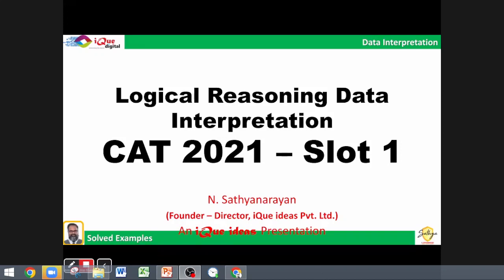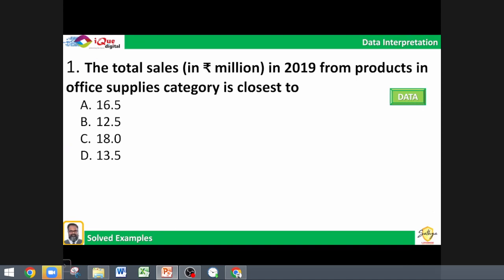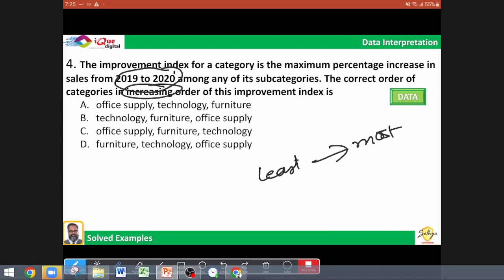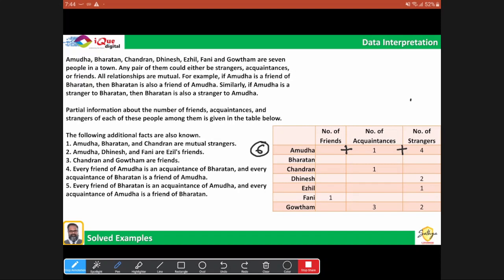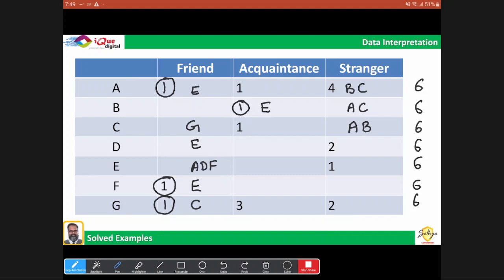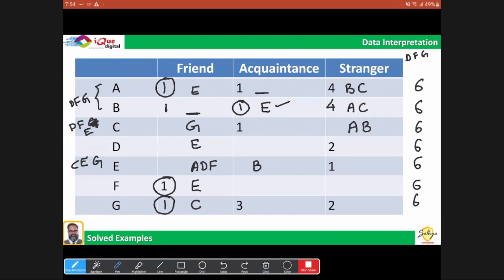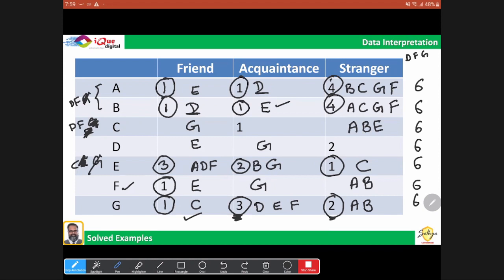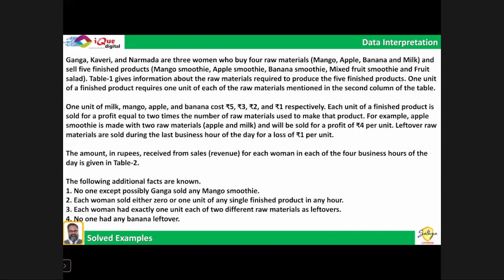CAT 2021 - Slot 1 - LR DI Puzzles (Chart set, Friends-Acquaintance-Strangers set)